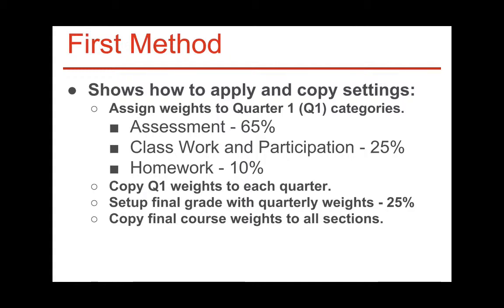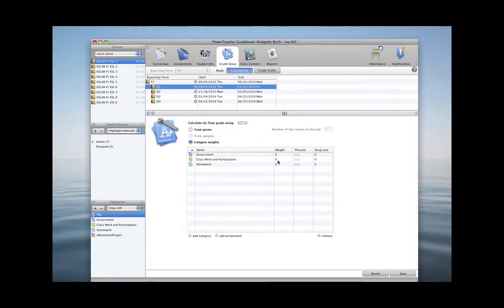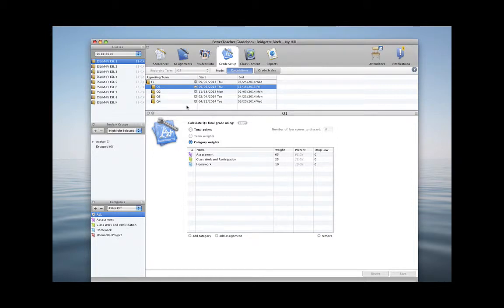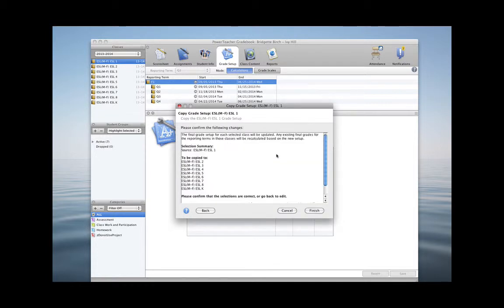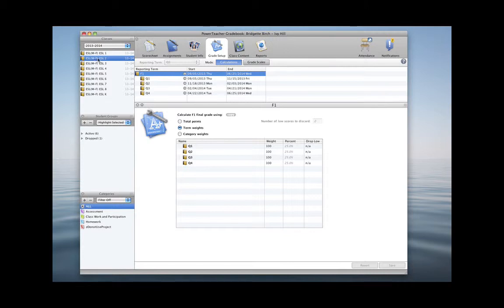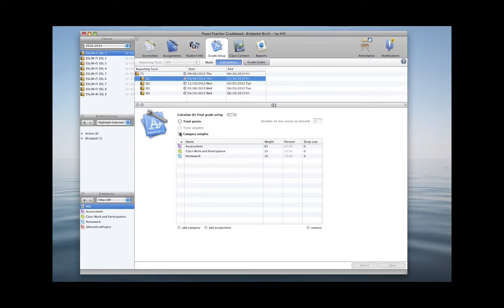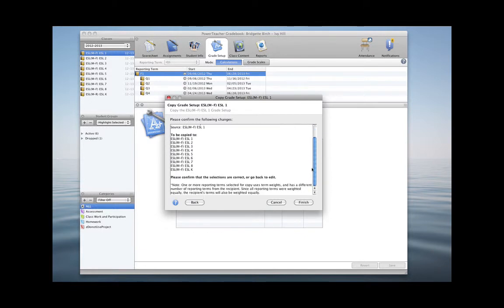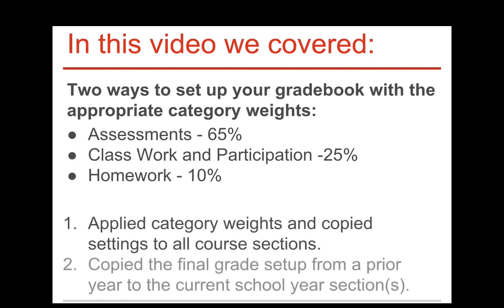PowerTeacher Grade Setup for K-8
This video demonstrates how to setup your grade book with the required category weights. Two different grade setup methods are covered; the second starting at about the 7:00 minute marker.